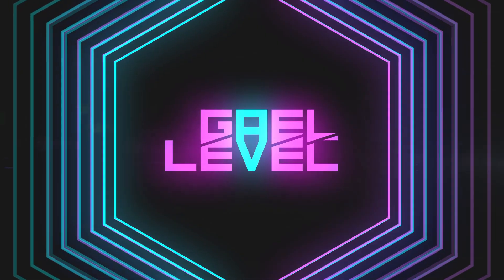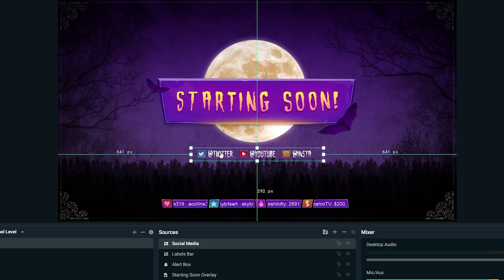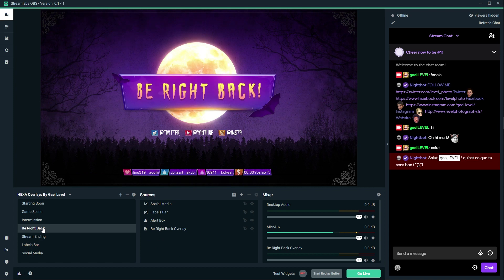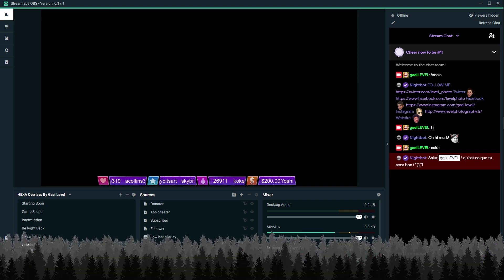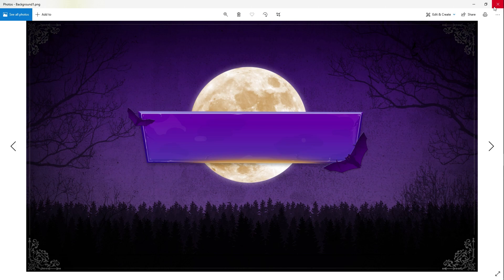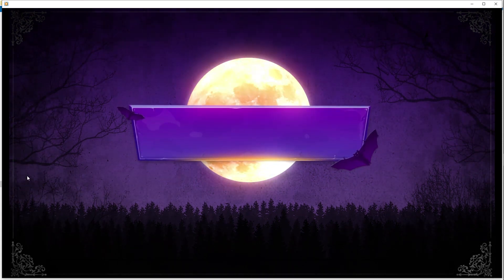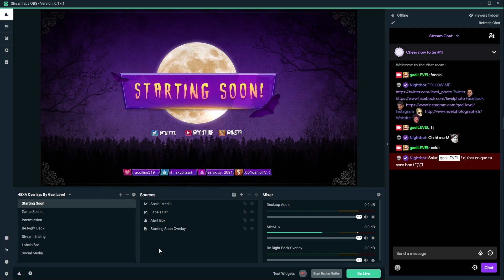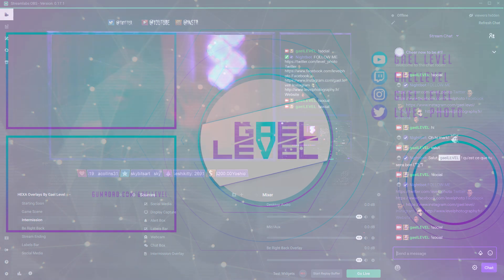Halloween Twitch Animated Overlay Pack (2019)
A Halloween themed Twitch animated overlay pack including a .overlay file for Streamlabs OBS users.

Please read the product description before buying!